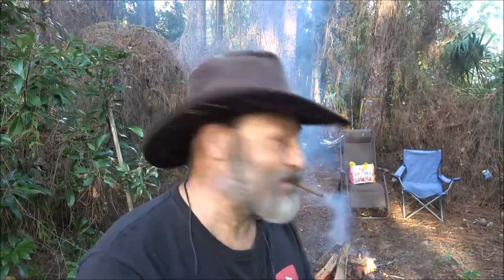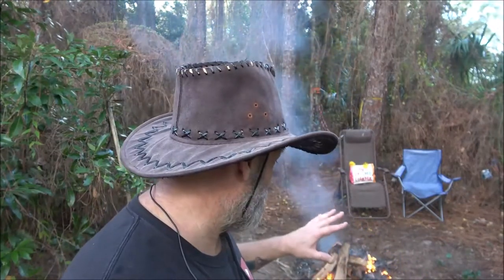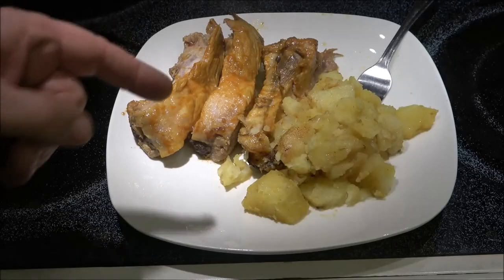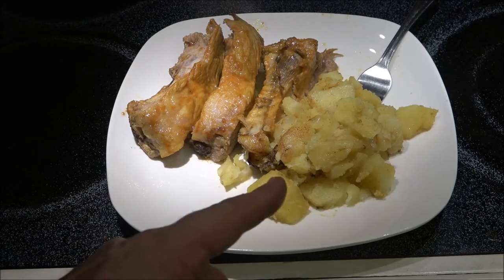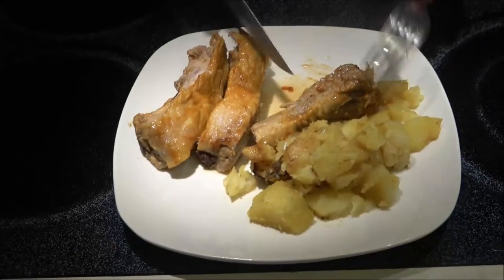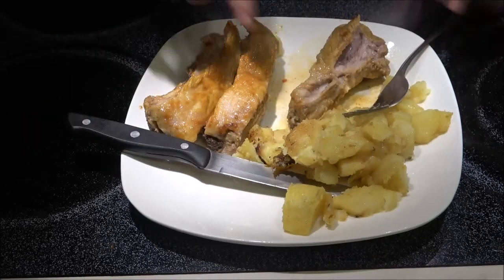New Years Eve Ribs And Fire Roasted Potatoes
Happy New Years everyone. Be safe.